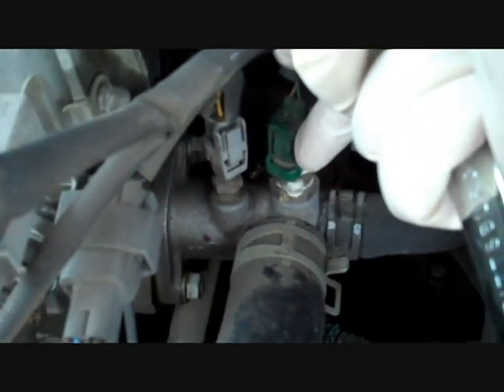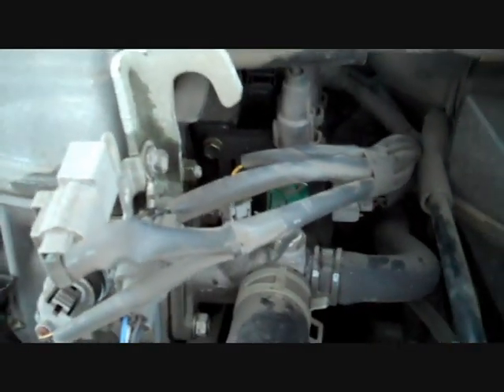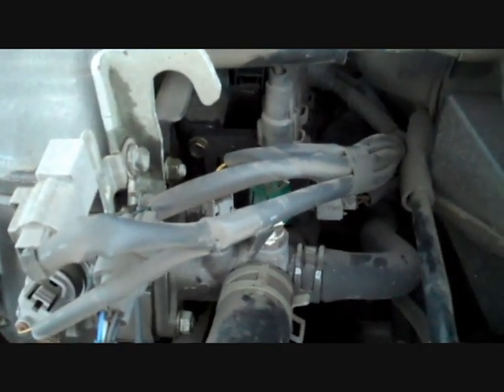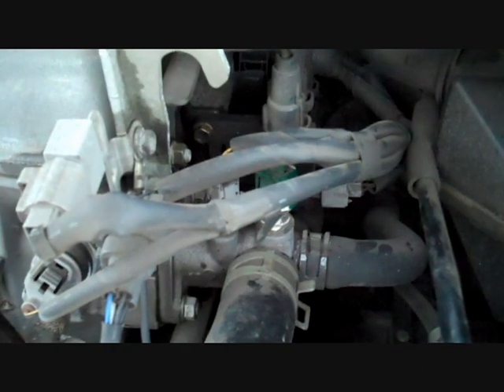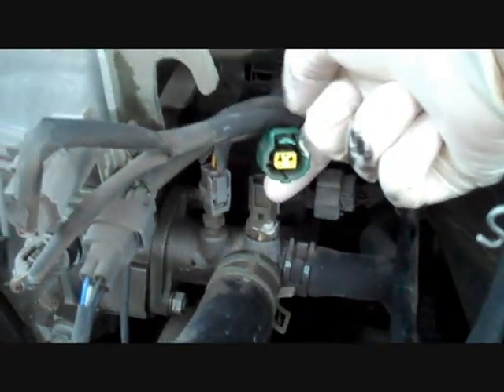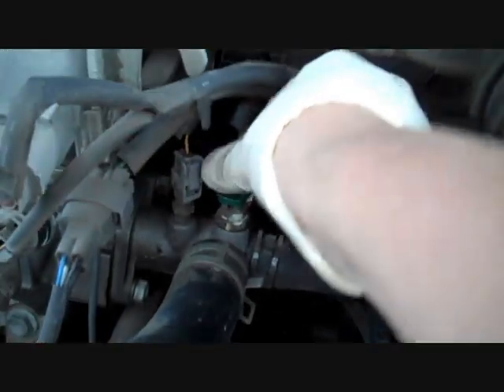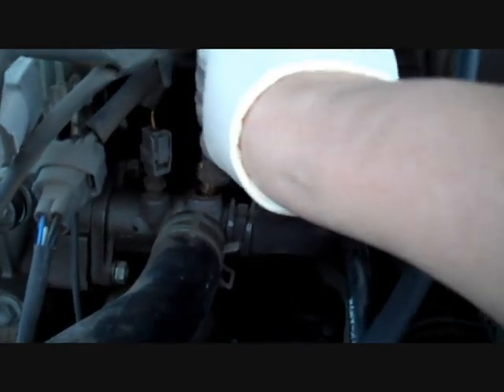How a $20 Sensor Can Save Your Engine: 2001 Toyota Solara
In this video, I'll show you how a simple $20 coolant temp sensor can save your engine from costly repairs. If you're dealing with a check engine code P0128 in your 2001 Toyota Solara, this guide is for you! The P0128 code, which indicates that your engine is not reaching the optimal operating temperature can cause engine damage if not replaced. I’ll provide a step-by-step (NOVICE) DIY solution to fix the P0128 code and show you that a quick and affordable fix can make a significant difference in your vehicle’s performance. Don’t let a faulty temperature sensor lead to more severe problems—watch now to ensure your Toyota Solara runs smoothly!